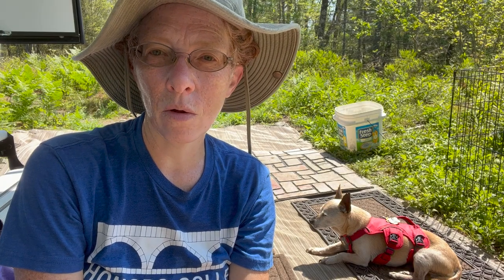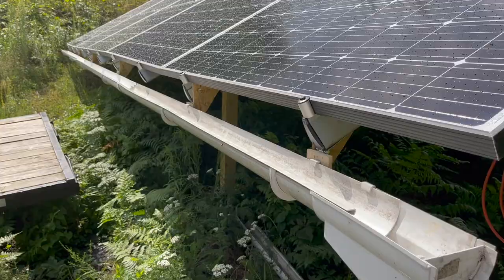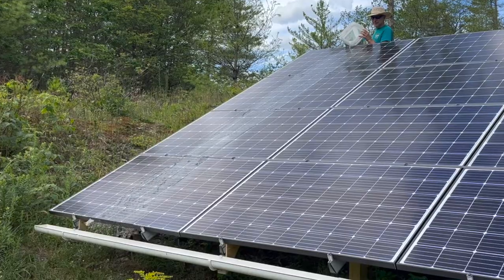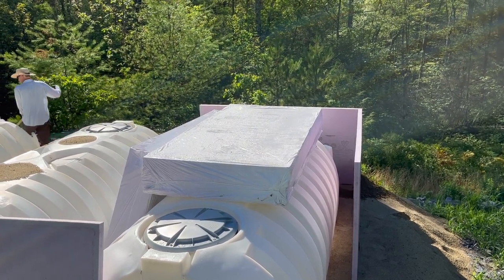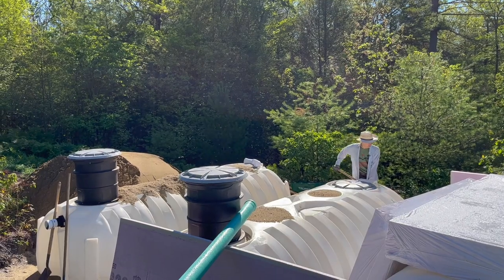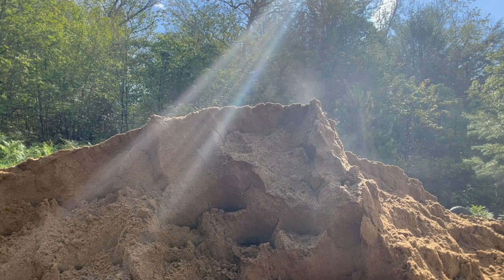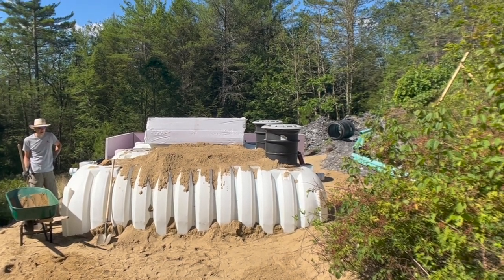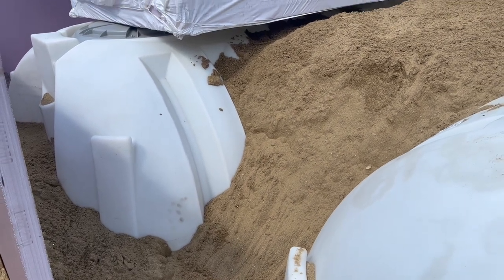A solar array that captures… the rain? (Vermont DIY off-grid home build)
Gutters are added to the solar array for rainwater catchment. And Charles begins to insulate the rainwater catchment cisterns… but burying the tanks is no easy feat!